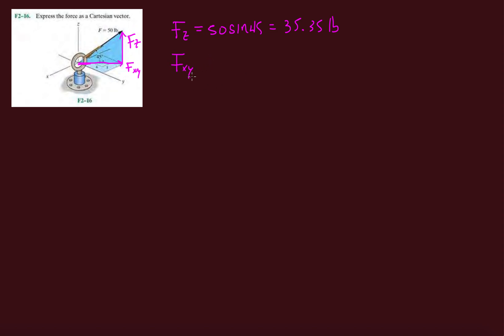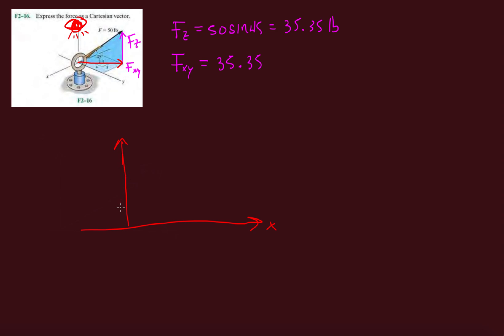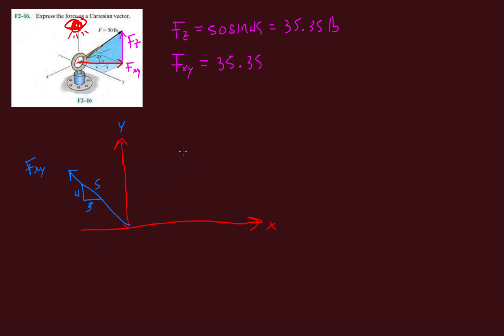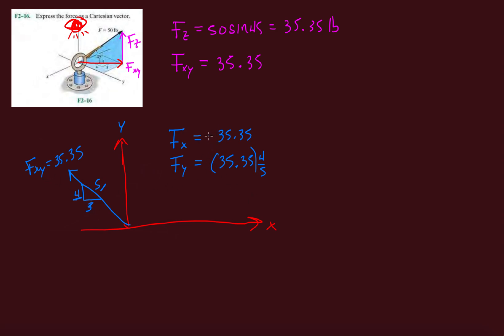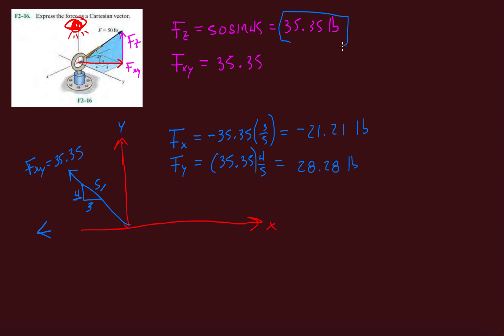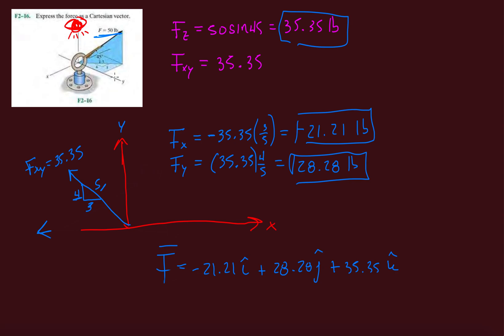Problem F2-16 Statics Hibbeler 12th (Chapter 2)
Express the force as a Cartesian Vector.